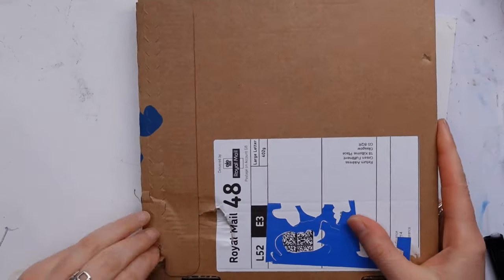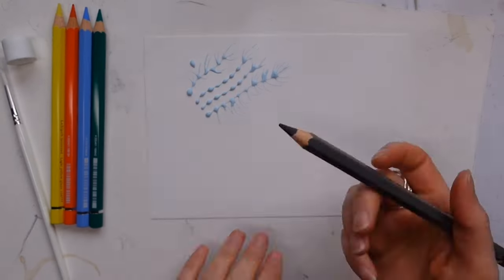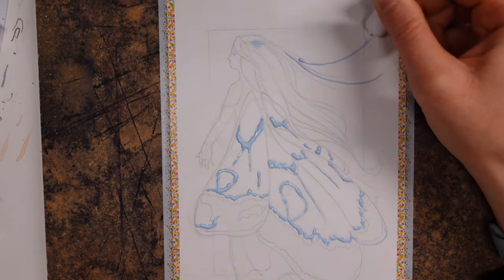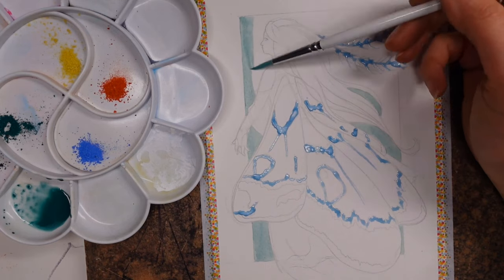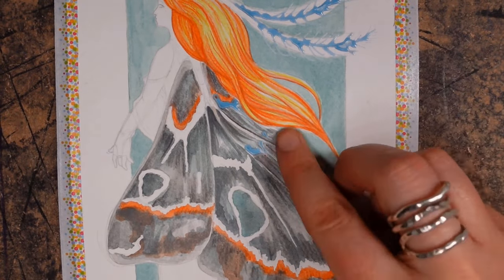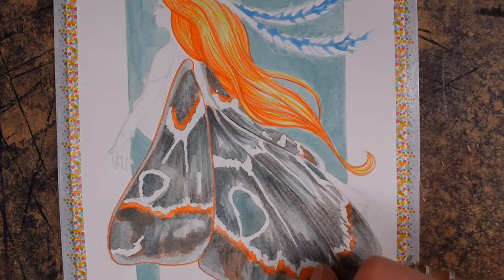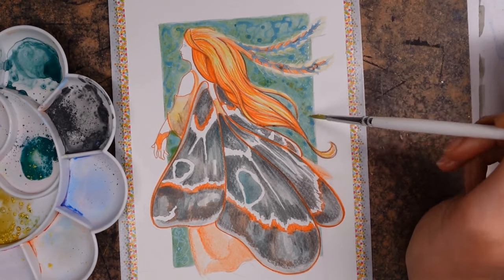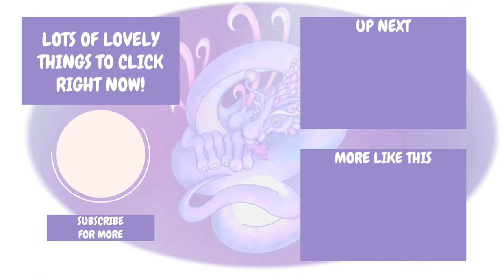ScrawlrBox 92 unboxing and creating!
it's ScrawlrBox time again!
I really enjoyed this months box and I dare say, ever so slightly, stepped outside of my comfort zone!

it's my personal referral link so at no extra cost to yourself I get points towards my subscription plus you get £3 off your first box for everyone who signs up using this link!